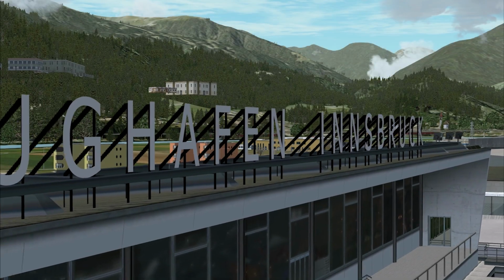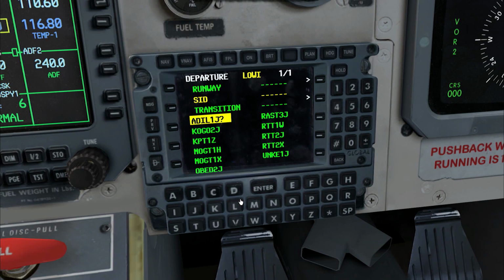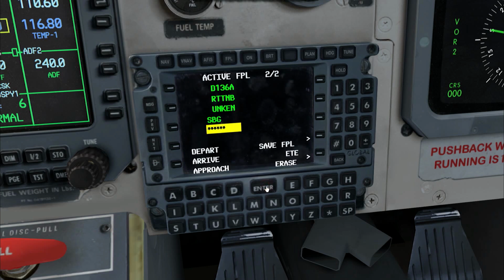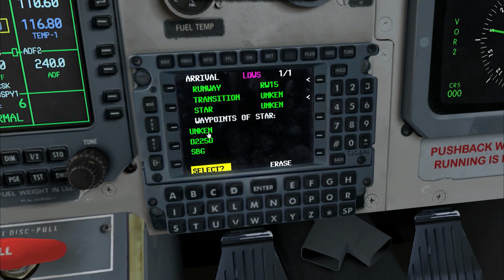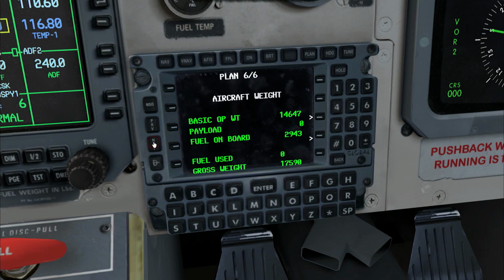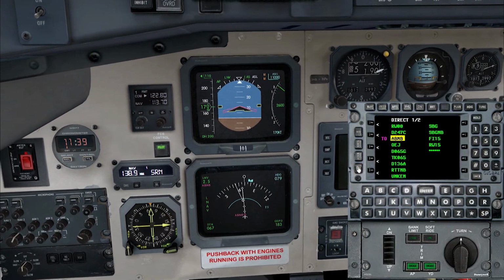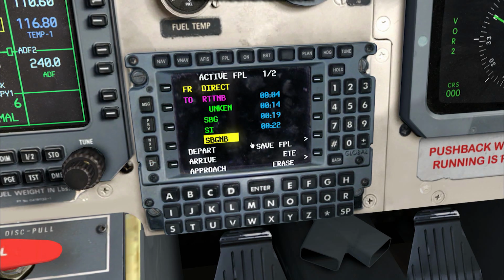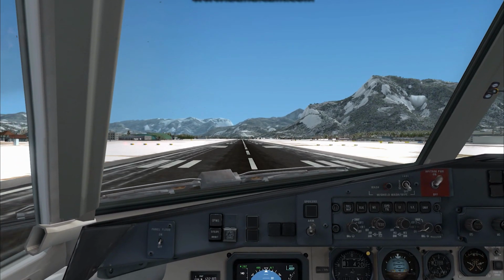Jetstream 41: Basic FMC programming {FSX}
Basic tutorial of how to program the FMC in the PMDG Jetstream 41. For further information please refer to the FCOM.